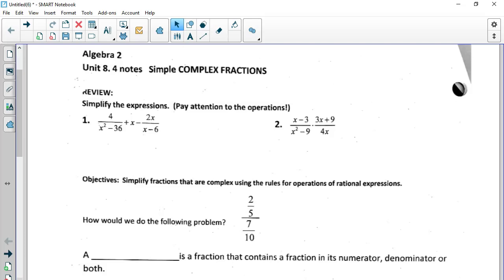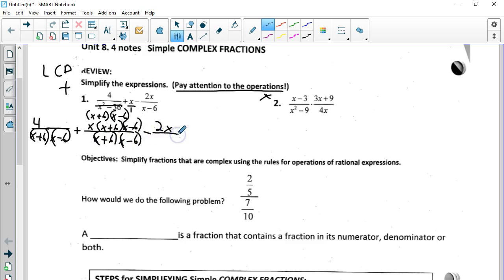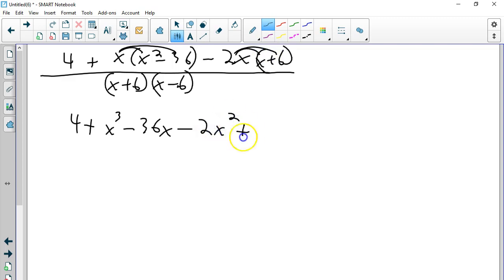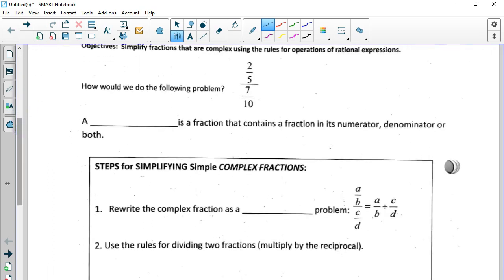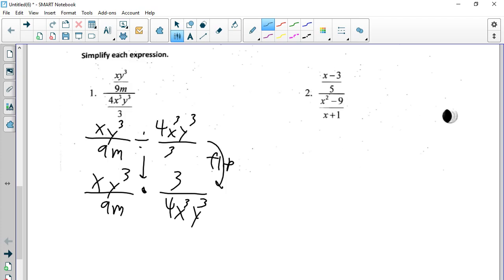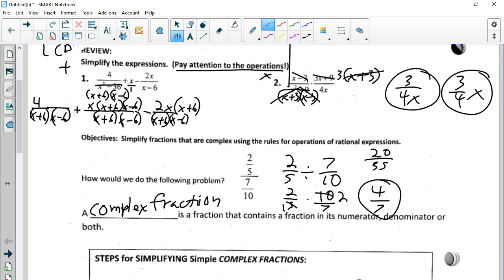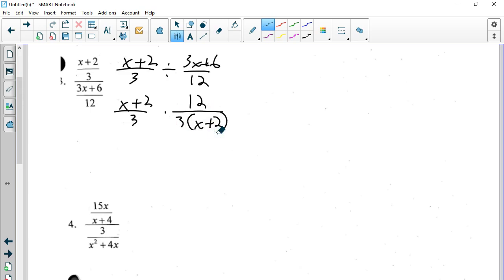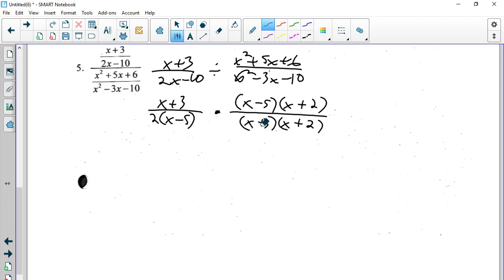alg 2b 8 4notes complex fractions